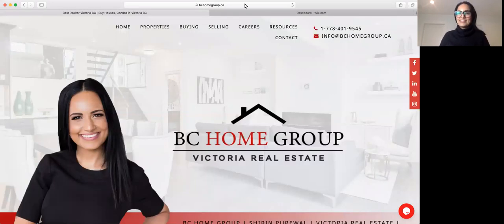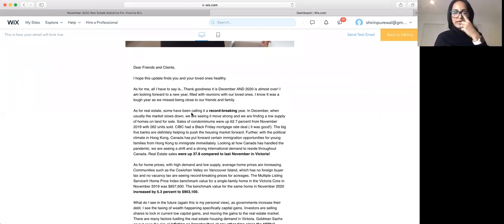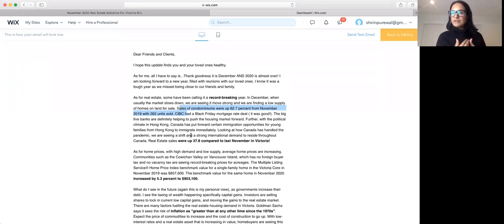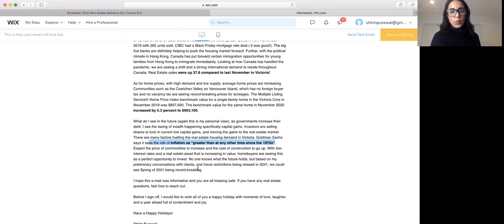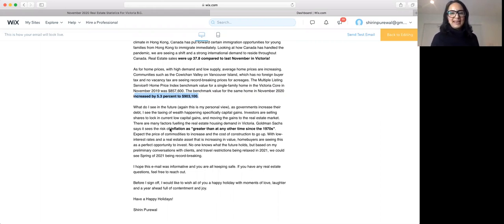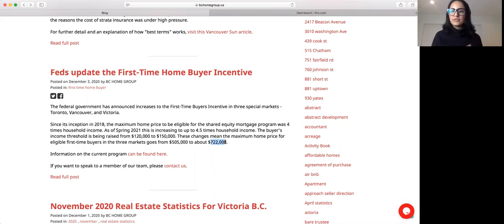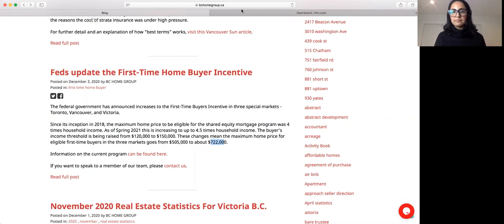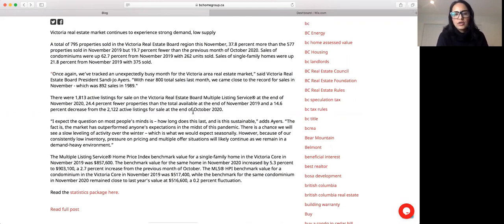Victoria Real Estate Market Update - November 2020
Find an overview of the Victoria Real Estate Market Update for  November 2020.

Note some points are my personal opinions and I highly encourage to always do your own research :-)

Always available to help.

SELLING Real Estate?

BUYING Real Estate?

Go here for a FREE list of comparables of recent sales